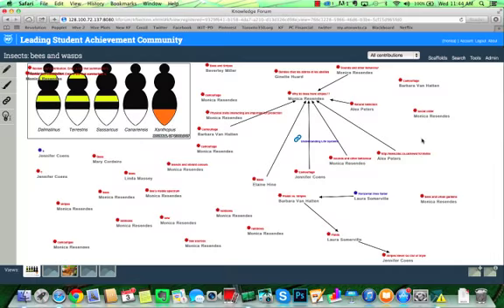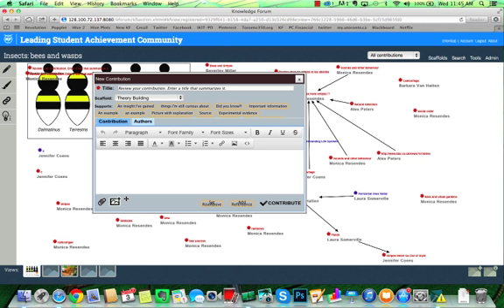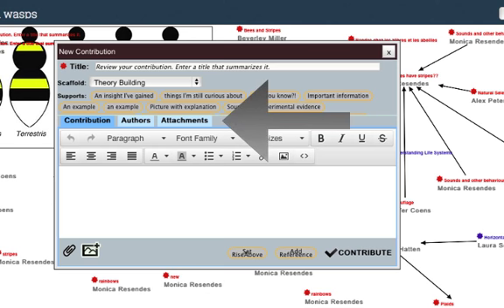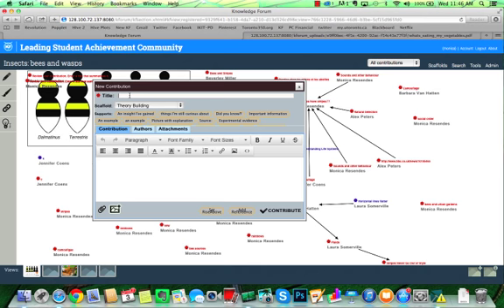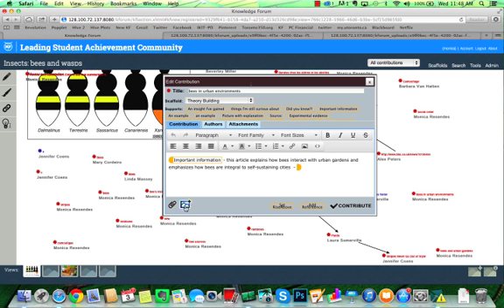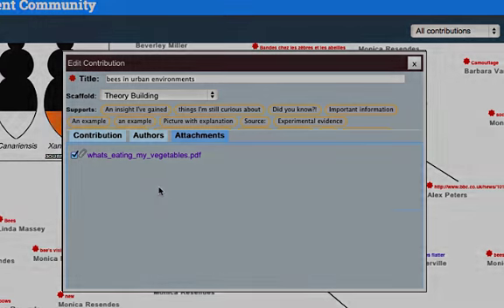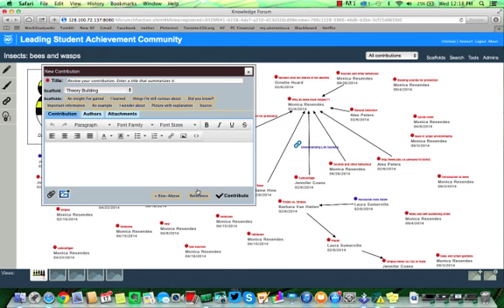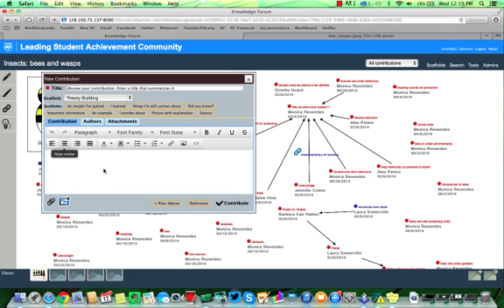Knowledge Forum Tutorial 7 - Adding attachments to a contribution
In this video you will see how to upload files and images to your Knowledge Forum contributions.